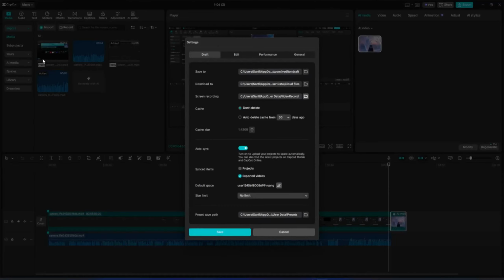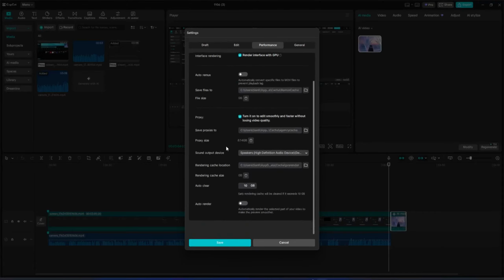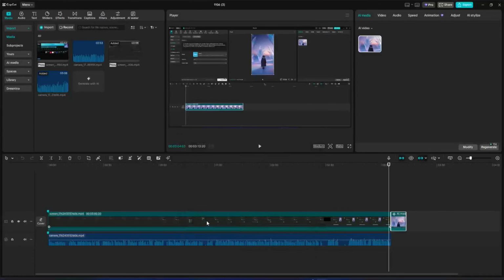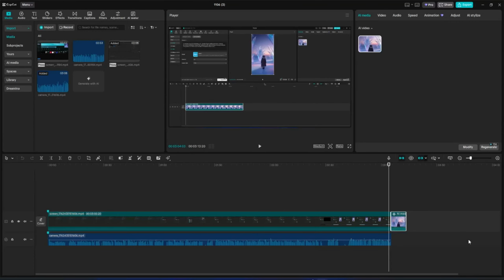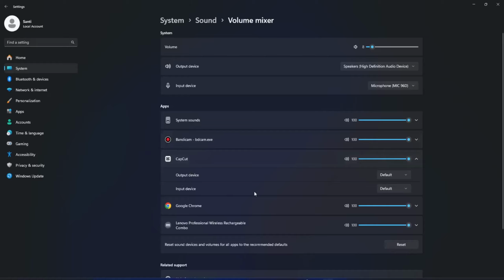Fix CapCut No Sound Fast - How to Solve Audio Not Working in CapCut PC (Step-by-Step Tutorial)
Tired of editing in silence? Learn how to fix the no sound problem in CapCut PC in just a few simple steps!

🔊 Find and set the right sound output device
⚙️ Adjust CapCut audio settings for perfect playback
💻 Fix volume control and ensure your audio works properly
💡 Works for Windows CapCut PC version